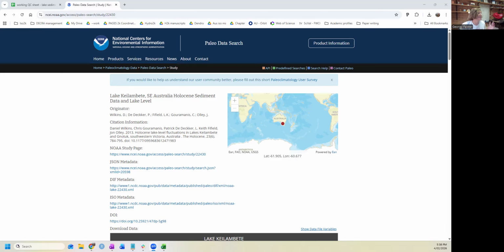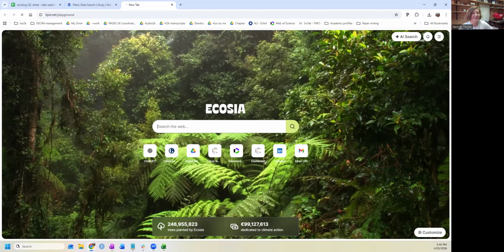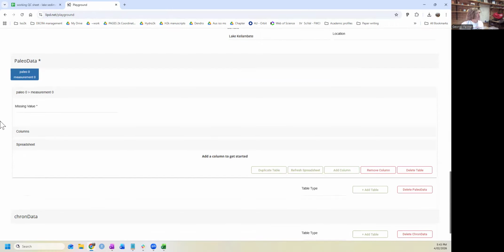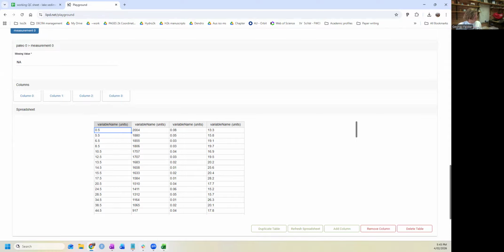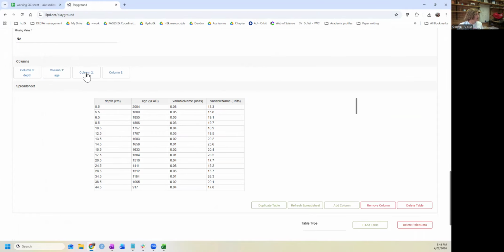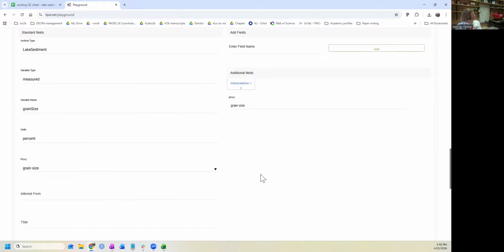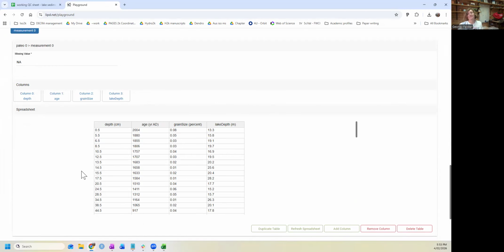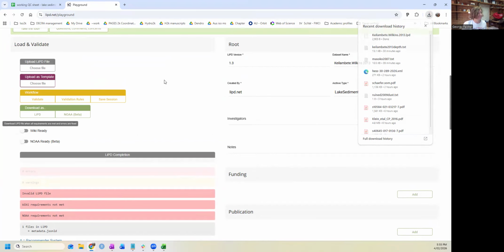How to make a LiPD file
There is also an older (and possibly better!) video on this topic if this one doesn't gel with you.